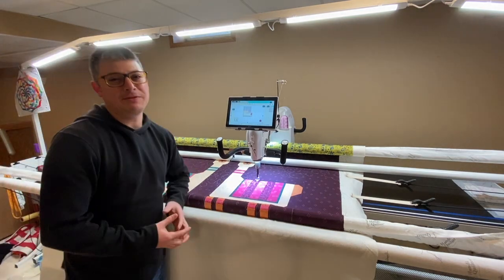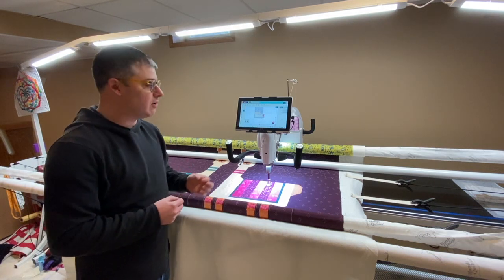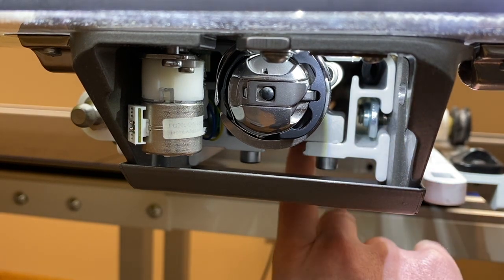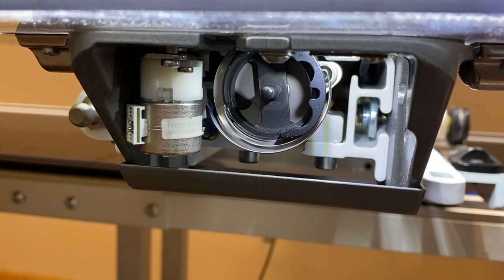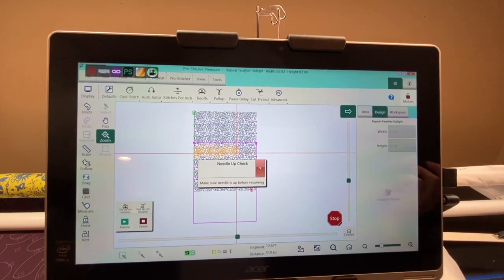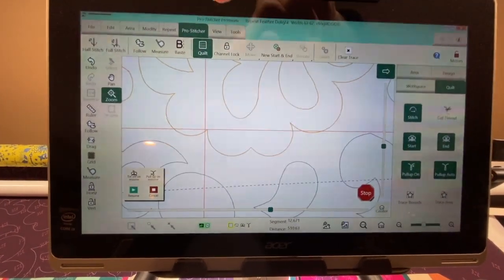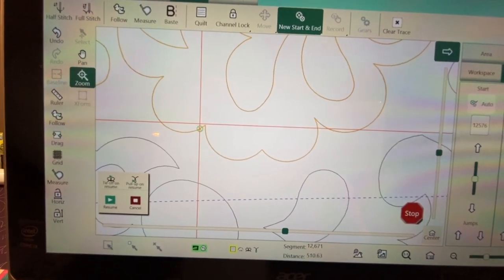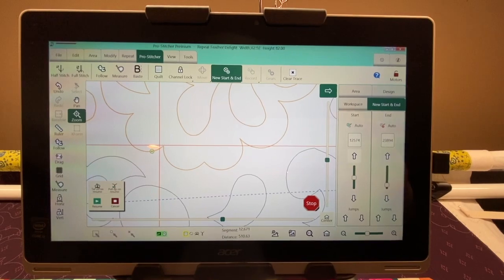Find your Start after a thread break in Pro Stitcher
Hi everyone,
This is how I find my start point after running out of bobbin thread or I have a thread break.  Most people think this is much harder than it really is, and once you get the hang of it, you will become a pro in no time.